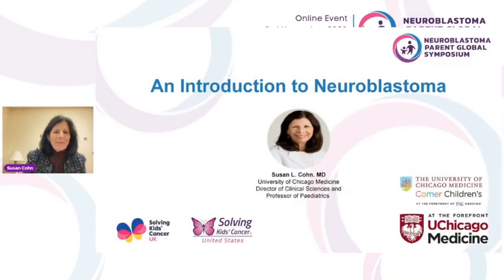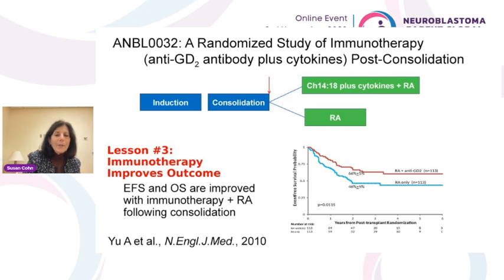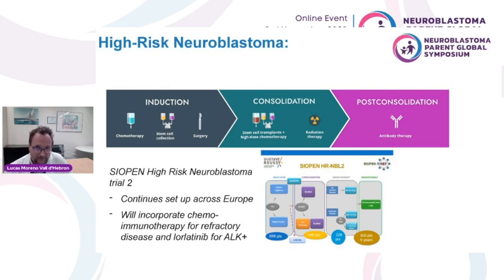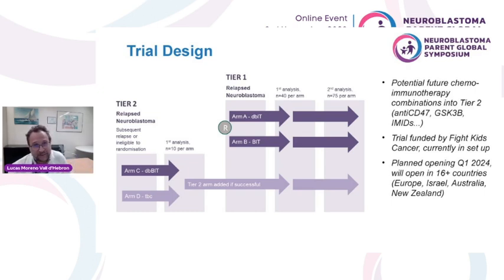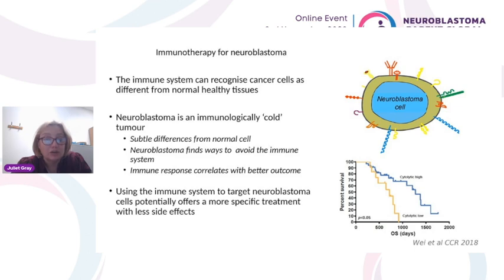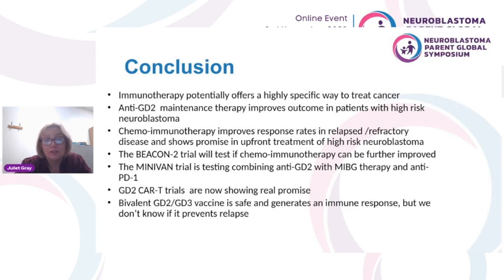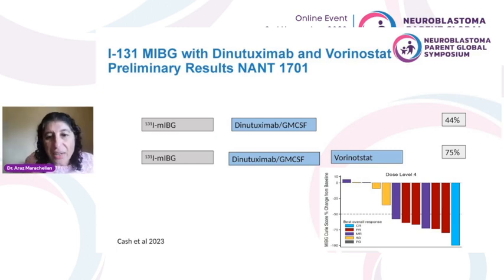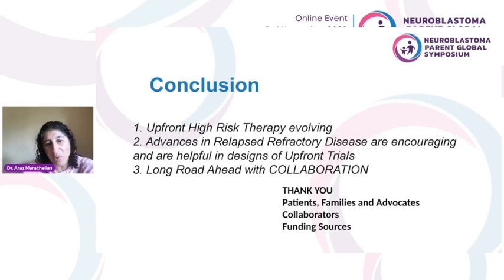Landscape Overview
This session will provide an overview of neuroblastoma and the landscape of research that surrounds it. Designed to set the scene for neuroblastoma treatment today, it will include an introductory talk, an overview of clinical trials both in Europe and the US, and a talk on the role of immunotherapies in treatment.
This is a recorded presentation from the 2023 symposium.